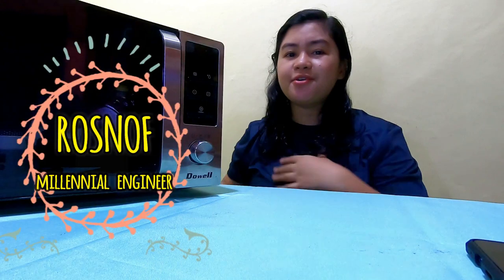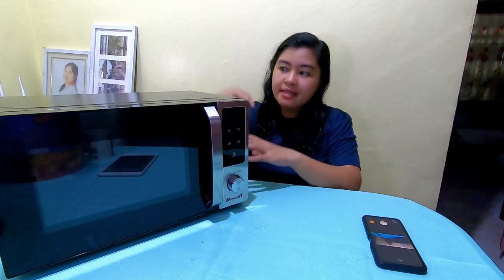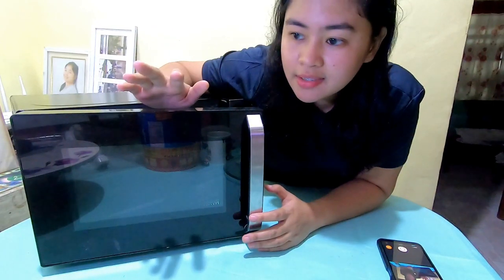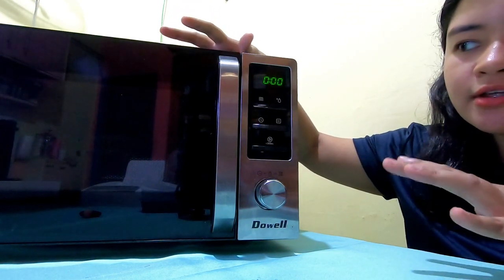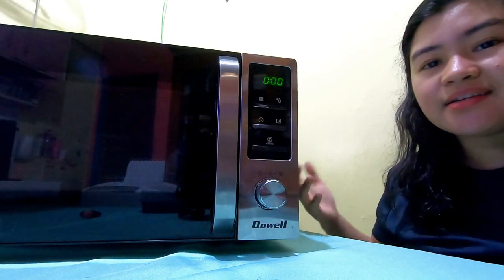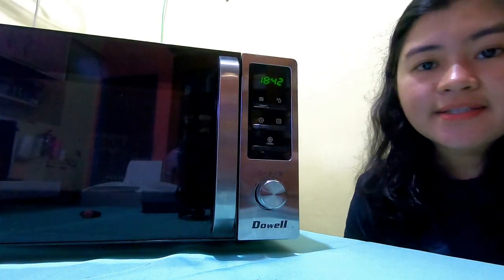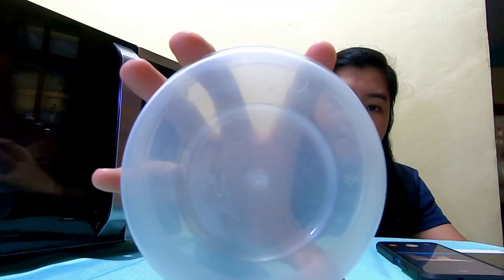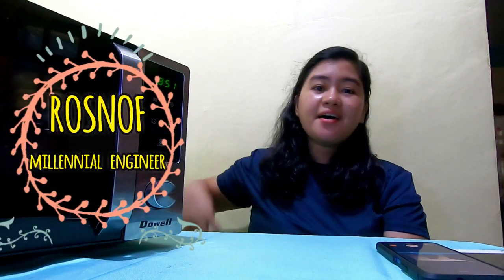MICROWAVE OVEN | Quick Technical Review and Buyer's Guide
MICROWAVE OVEN | Quick Technical Review and Buyer's Guide by ROSNOF

Hi Y'all! This is my 11th time doing a Quick Technical review of an appliance.

Domestic kitchen appliances have a soft spot in my heart ever since my professional life because its been the bread and butter of my career as R&D Engineer on one of the leading household brand locally in the Philippines.

Too Long, Didn't Watch [TL;DW] :

 Here are the Points I covered within this Vlog:

  Definition | What is a MICROWAVE OVEN
  How Units Works | Basics of MICROWAVE OVEN
  Efficiency | Food Heating
        Run Through
                       Body Material
                       Vent / Exhaust
                       Rating Label
                       Safety Markings
                       Footings
                       Front Door
                       Accessories
                       Inside Cavity - 20Liters
                       Inside Cavity Material
        AC cord and AC Plug
                      Double sheath cord
                      Cross-sectional area of conductors
                     Adapter compatibility
       Digital Functions | Quick Steps
       Tips | Usage, Cleaning , Maintenance, and Storage

This is my personal review of the appliance, anything and everything on this review will not reflect the view of my company or anything related to it.

Have a happy cooking!